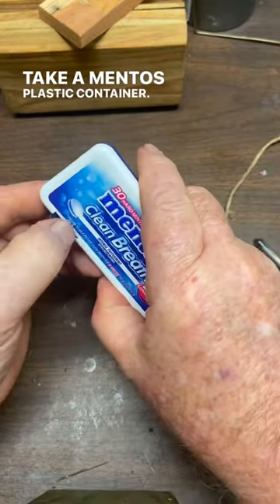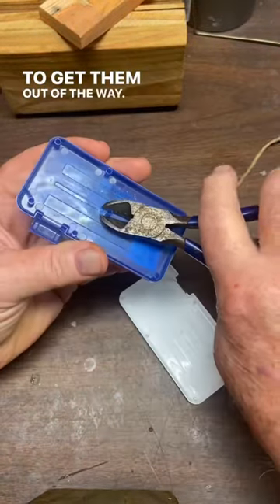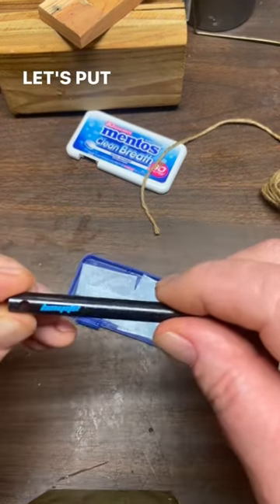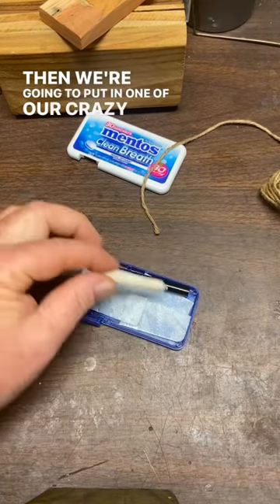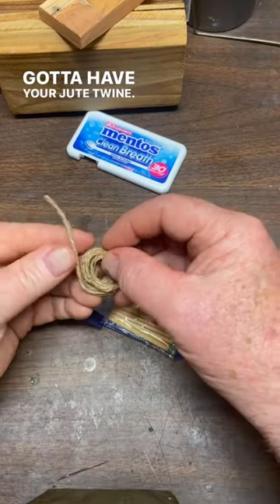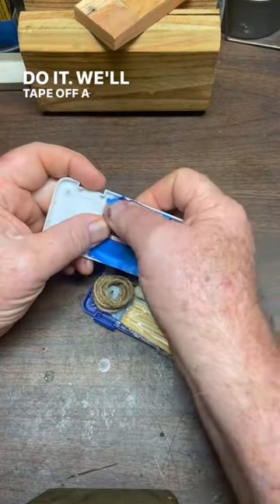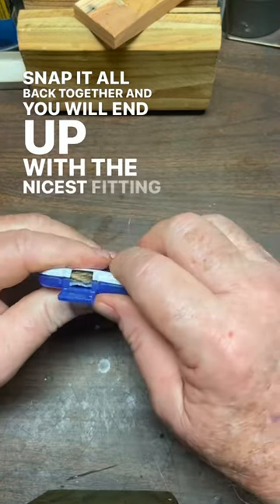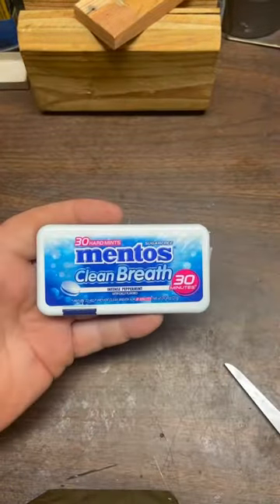Mentos Fire Kit: Fits Like A Glove In Your Pocket!!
So nice and smooth.
So easy to make.